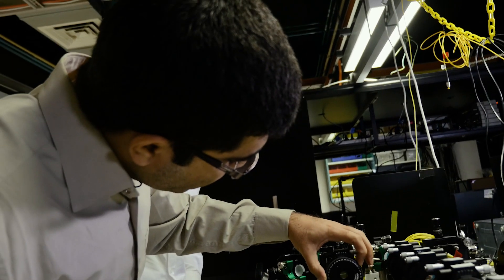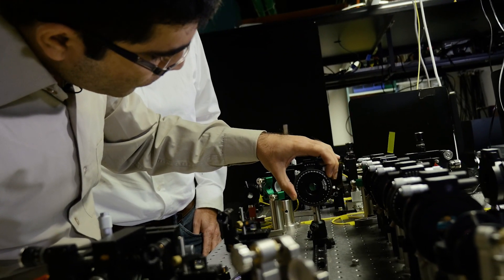Researchers develop quantum device to generate all possible futures simultaneously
A team of researchers from Griffith University and Nanyang Technological University in Singapore have constructed a prototype quantum device that can generate all possible futures in a simultaneous quantum superposition.